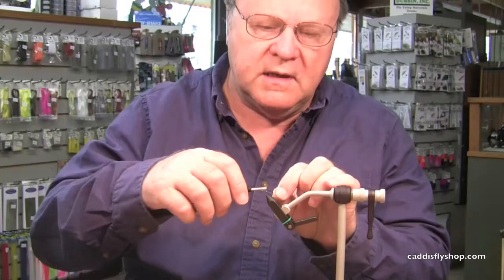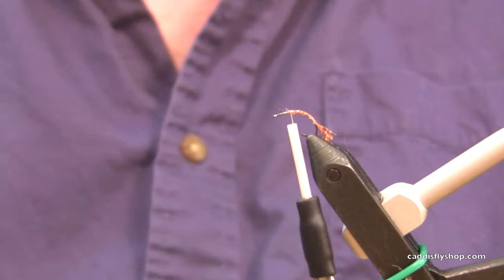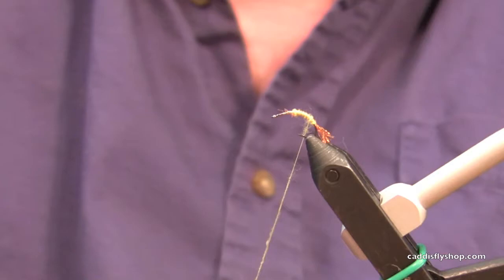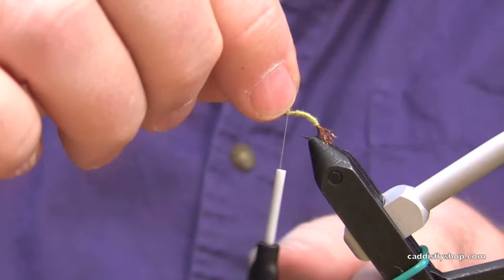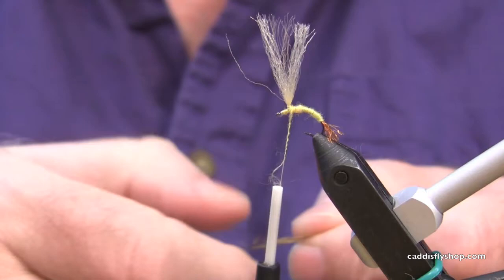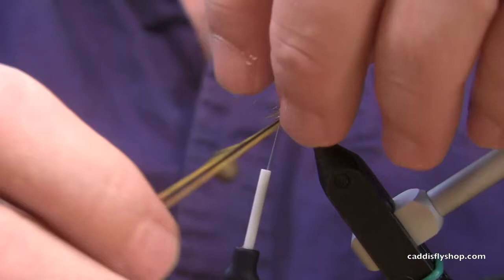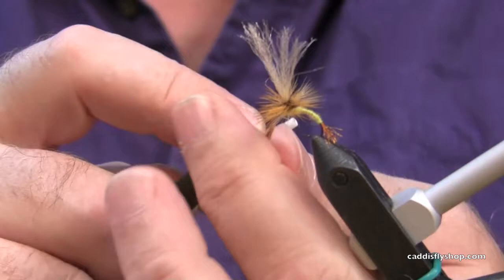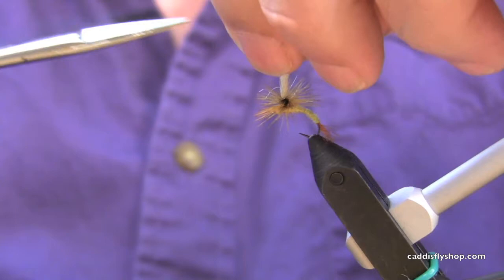Pale Morning Dun Klinkhammer Fly Tying Video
Mike Brooks demonstrates how to tie a Klinkhammer style Pale Morning Dun fly pattern. The Klinkhammer has recently become a favorite of anglers all over the world. It's realistic hanging down body seems to really work when fish are near the surface.